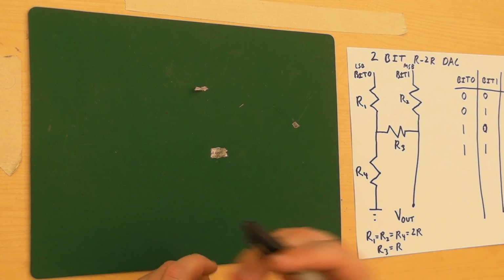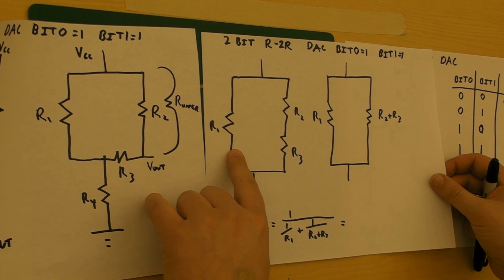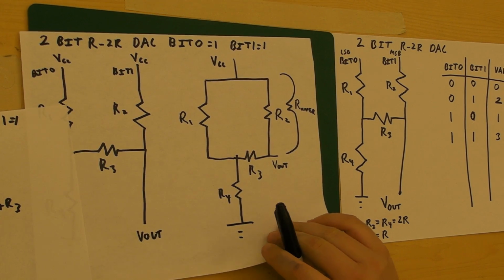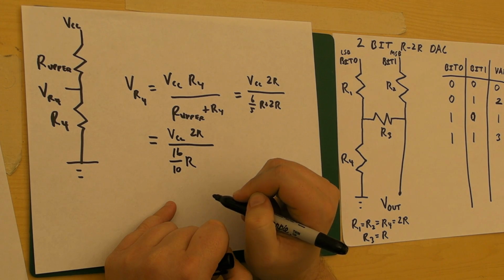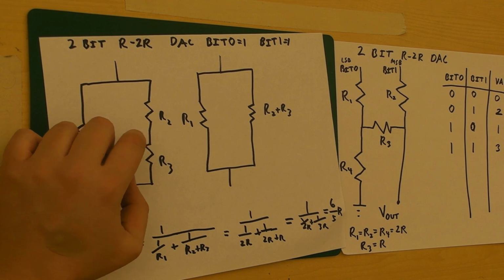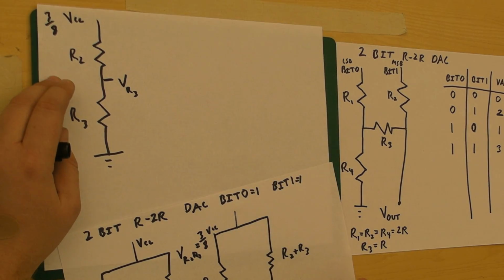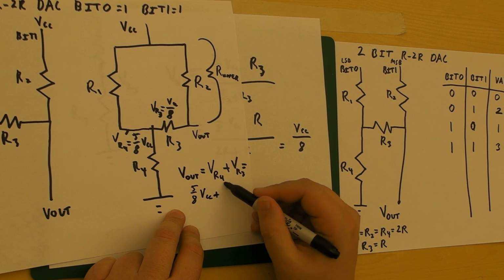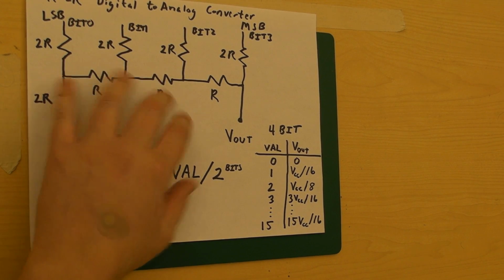Digital to Analog Converter - CS 3651 - APIA - Part 3/3